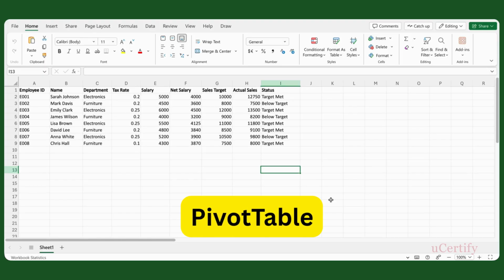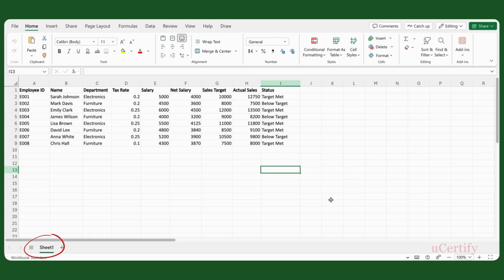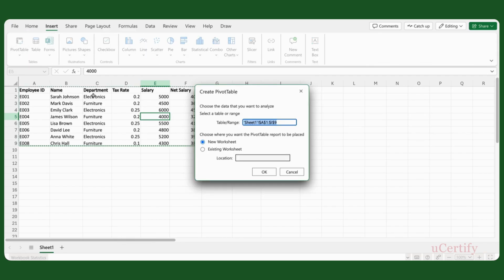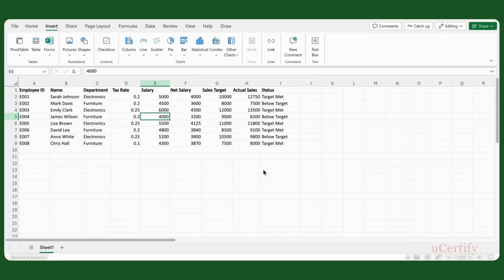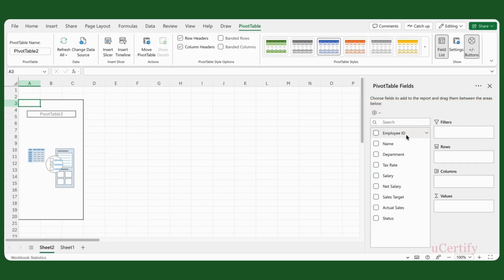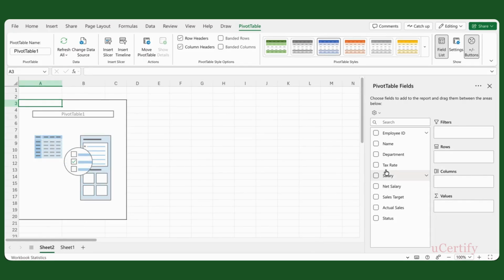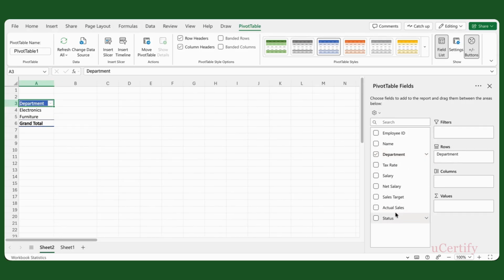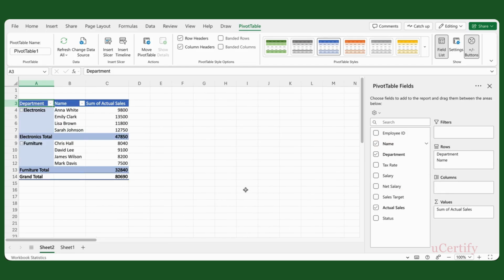PivotTables in Excel Explained | Analyze Data Without Formulas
Learn how to create and use PivotTables in Excel to summarize and analyze large datasets quickly — without writing complex formulas. 📊

In this video, you’ll learn how to:
✔ Create a PivotTable in Excel
✔ Summarize Actual Sales by Department
✔ Group employees under departments
✔ Analyze data with drag-and-drop fields
✔ Generate totals instantly
✔ Build powerful reports without formulas

PivotTables are one of the most powerful Excel features for reporting, dashboards, business analysis, and data summarization. Perfect for beginners and professionals.

📌 Topics Covered:
• Creating PivotTables
• PivotTable Fields Panel
• Rows and Values Areas
• Department-wise Sales Analysis
• Employee Performance Reports
• Excel Data Summarization
• PivotTable Basics for Beginners